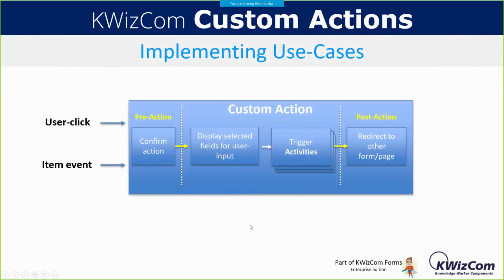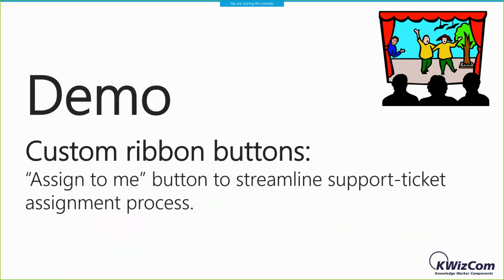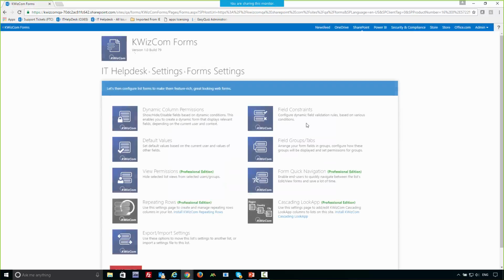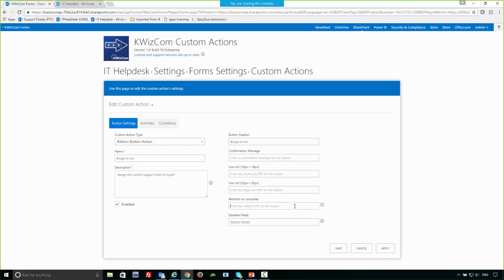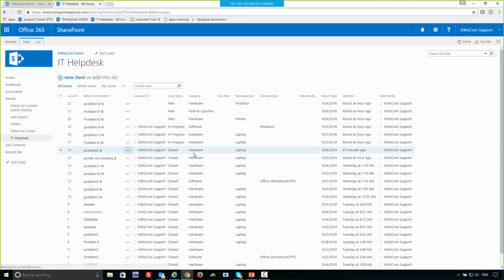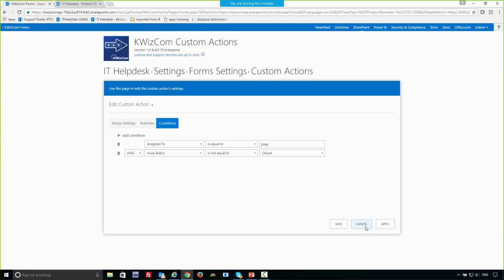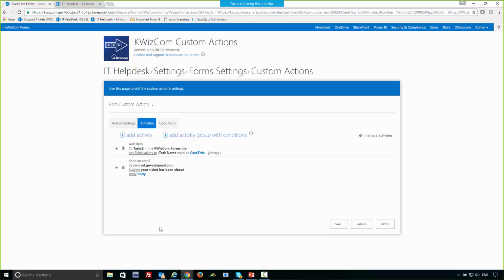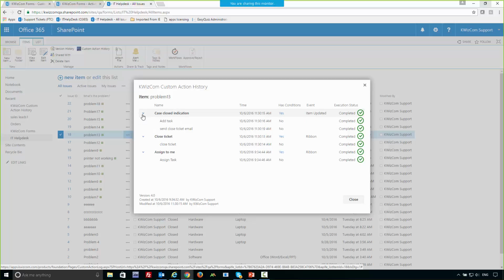KWIZ Custom Actions Overview for SharePoint Online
KWIZ Custom Actions is part of KWIZ Forms app (Enterprise edition) for SharePoint 2013/2016 and Microsoft Office 365.

With Custom Actions, non-technical business users can quickly implement business scenarios which include process automation without messing with Workflow technical designer tools such as InfoPath and similar.